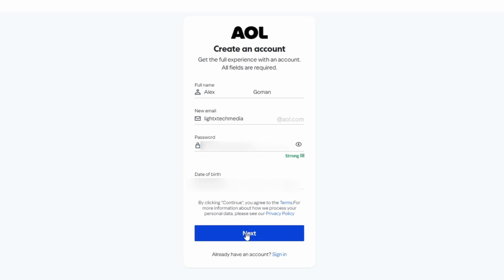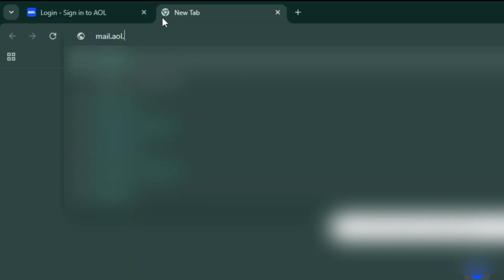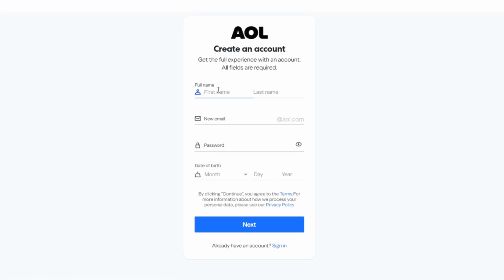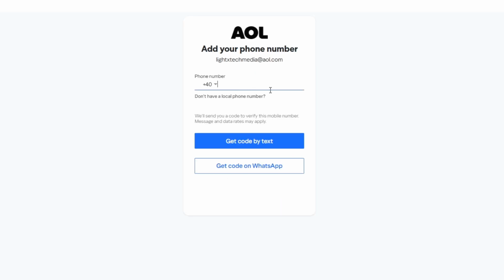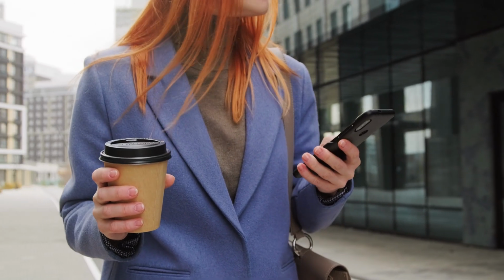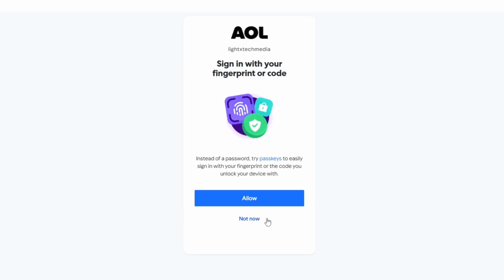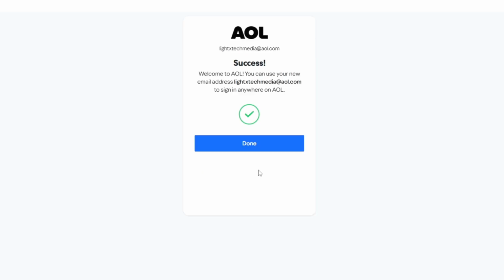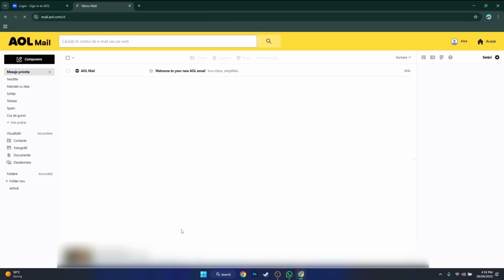How to Create a New AOL Account (Step-by-Step)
I'll guide you on how to create a new AOL account from scratch!
I shown every step I took in this video in order to create a new AOL Email account.